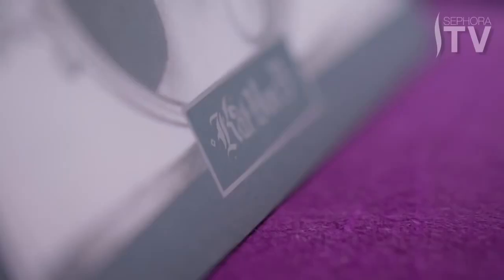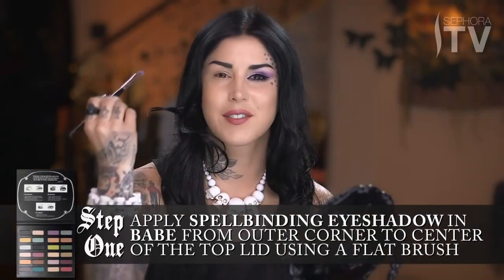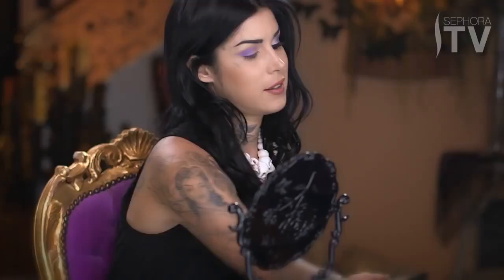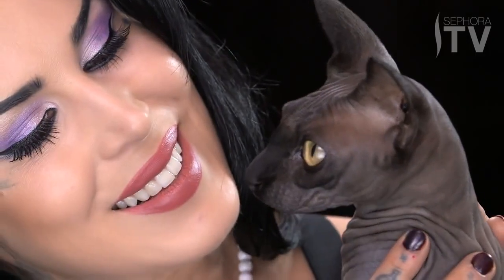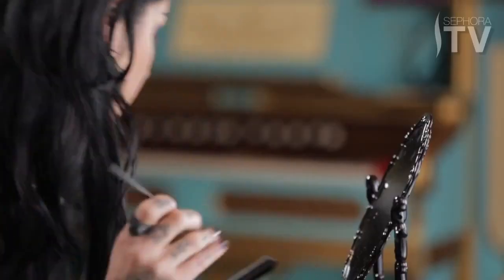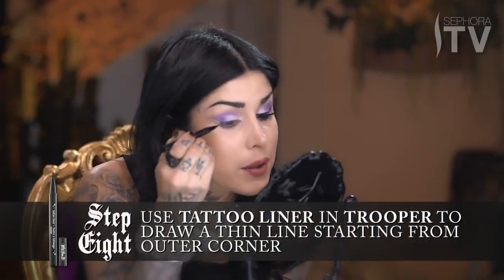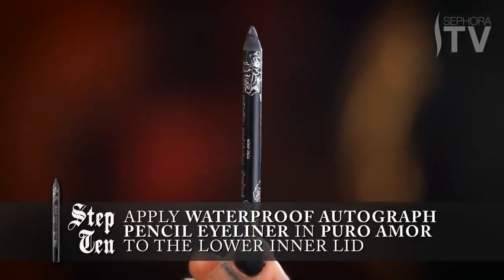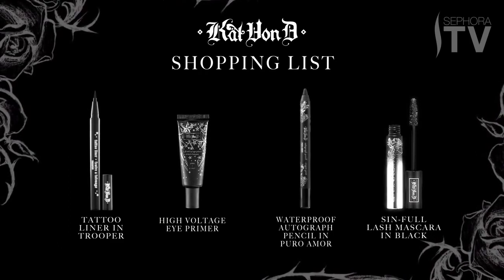Kat Von D Makeup - The Shimmery Purple Eyeshadow | Sephora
The Shimmery Purple Eyeshadow Makeup Tutorial by Kat Von D at Sephora.

How to get this look:
Step 1: Apply High Voltage Eye Primer to lid for long lasting color
Step 2: Apply Spellbinding Eyeshadow in Babe from outer corner to center of the lid using a flat brush
Step 3: Blend Spellbinding Eyeshadow in Babe throughout crease
Step 4: Apply Spellbinding Eyeshadow in Babe to inner corner of lid
Step 5: Define the lower lid with Spellbinding Eyeshadow in Piaf using a small smudge brush
Step 6: Use a precision brush to extend Spellbinding Eyeshadow in Piaf past the outer corner of the eye
Step 7: Blend together shades across lower lashes using a blending brush
Step 8: Draw a thin line from outer corner in Instaglam using an angled precision brush
Step 9: Use Tattoo Liner in Trooper to draw a thin line starting from outer corner
Step 10: Extend liner across lid to connect with the wing using Tattoo Liner in Trooper
Step 11: Apply Waterproof Autograph Pencil Eyeliner in Puro Amor to the lower inner lid
Step 12: Apply Sin-Full Lash Mascara in Black to lower and upper lashes